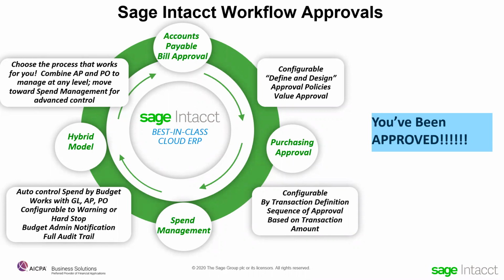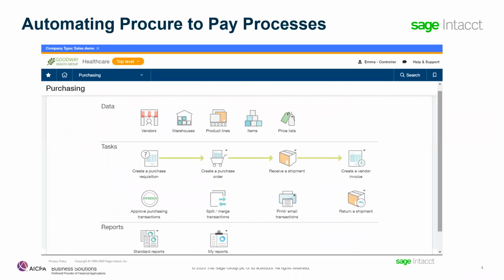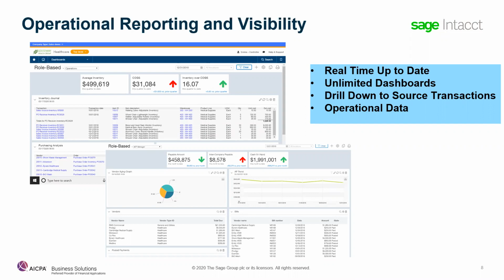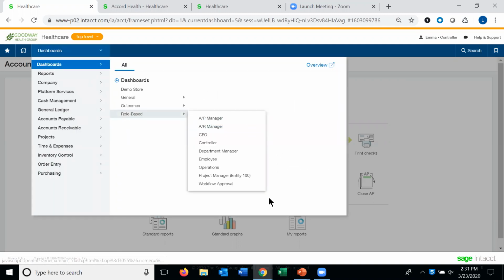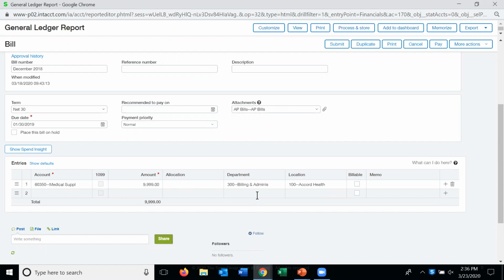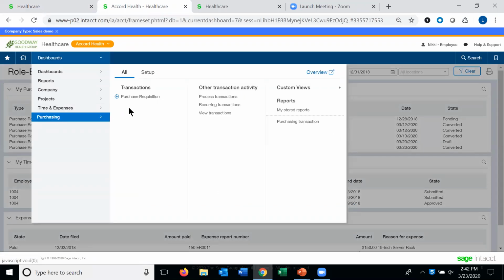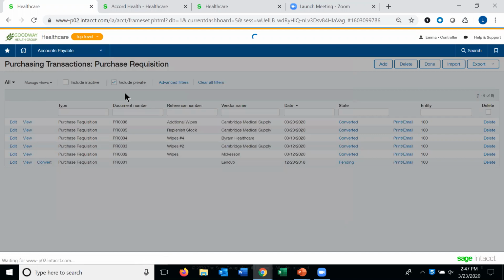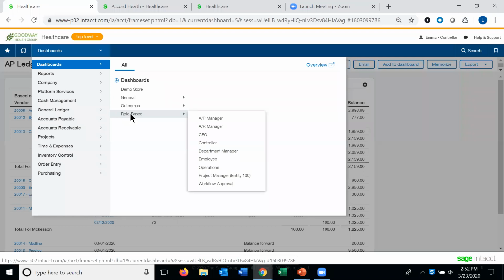[DEMO] Automation for Healthcare Facilities - Sage Intacct Cloud Accounting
Automation makes population health management feasible, scalable and sustainable. See how Sage Intacct makes it possible!